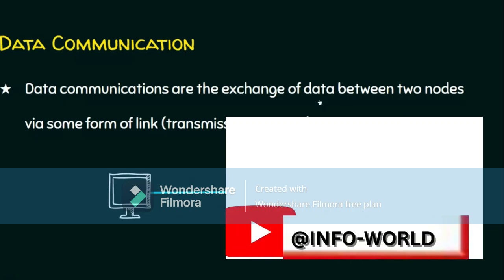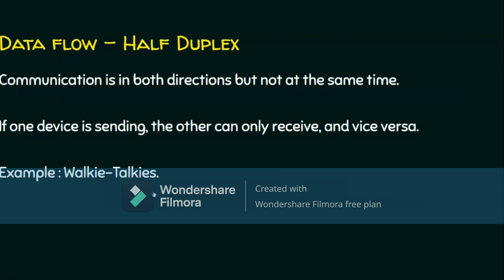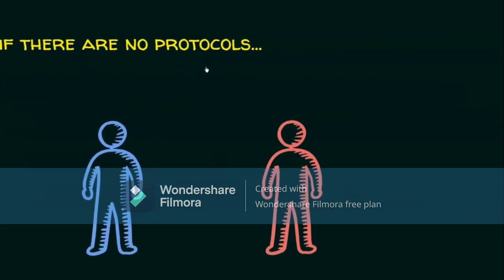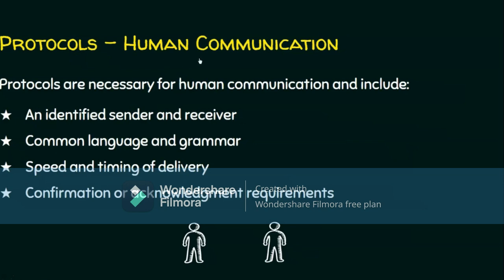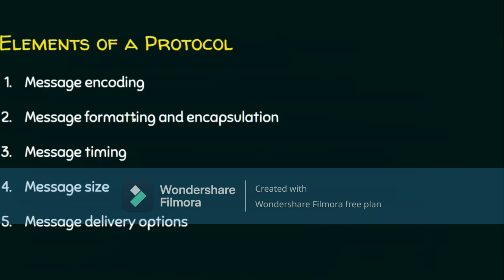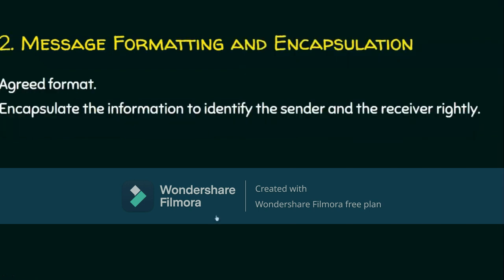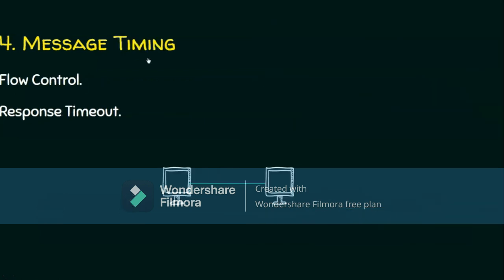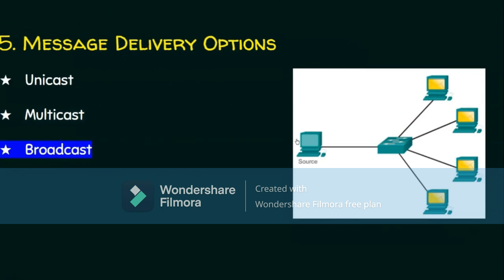PROTOCOLS IN COMPUTER NETWOKRS|TYPES OF PROTOCOLS IN NETWORKING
Computer Networks: Network Protocols and Communications in Computer Networks
Topics discussed:
1) Data Communication.
2) Simplex Data Flow.
3) Half Duplex Data Flow.
4) Duplex Data Flow.
5) Protocols in Computer Networks.
6) Unicasting, Multicasting, and Broadcasting.